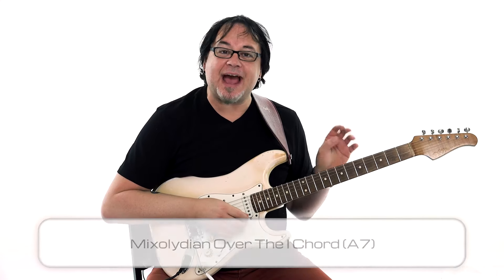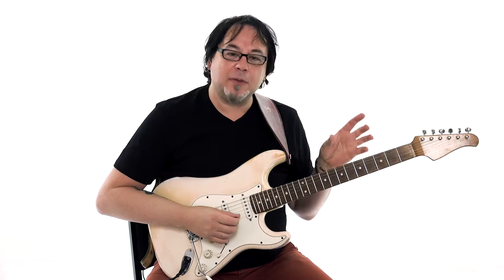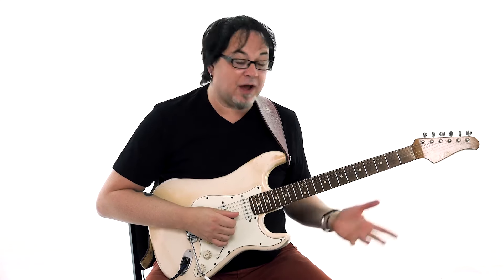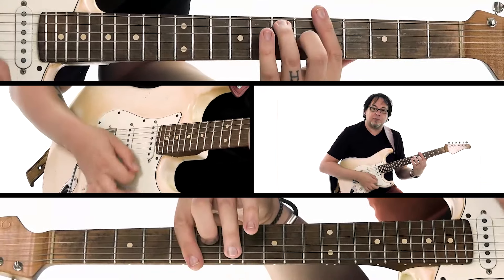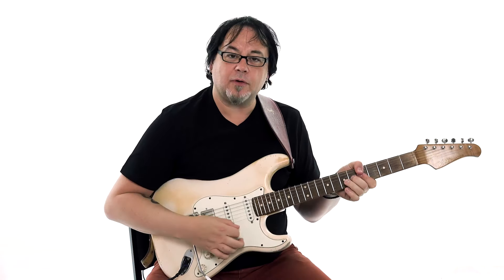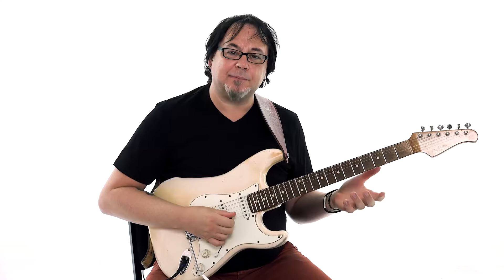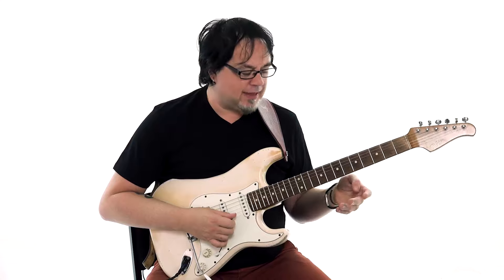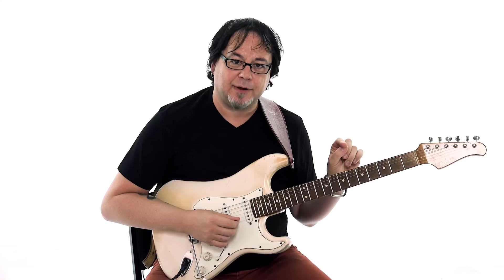🎸 Rob Garland Guitar Lesson - Mixolydian Over The I Chord (A7) - JamPlay +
🎸 DOWNLOAD & STREAM Rob Garland's guitar lessons with tab, jam tracks, & more